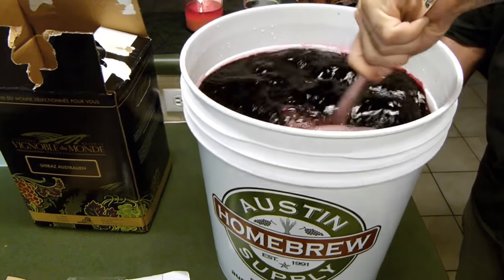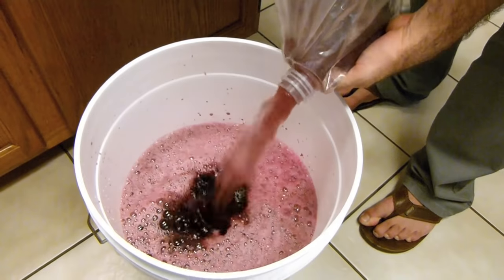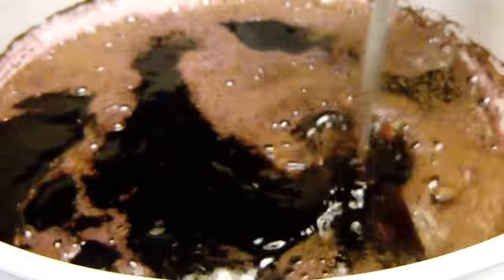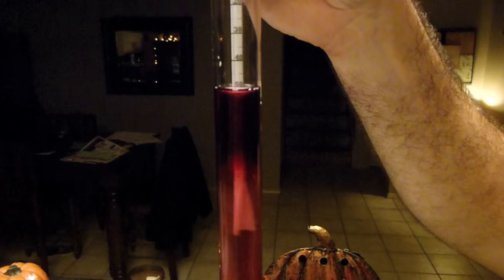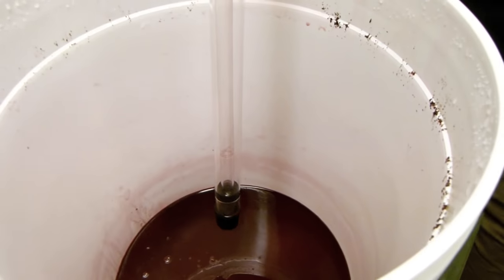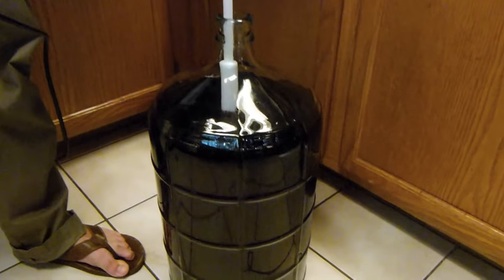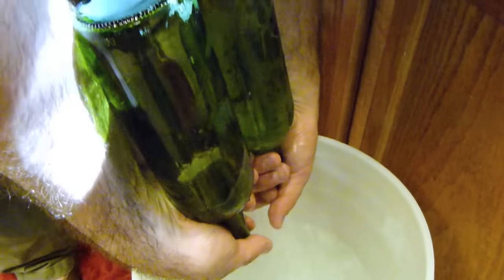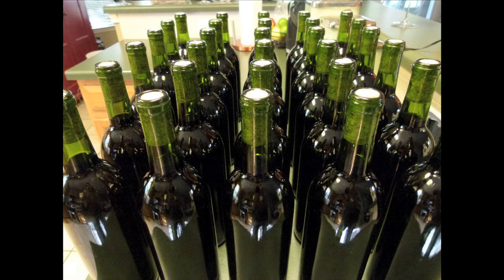How to Make Wine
Here are the basic instructions for fermenting, clarifying and bottling a 6 gallon Winexpert boxed wine kit sold at Austin Homebrew Supply. These standard kits will yield 30 750mL bottles.